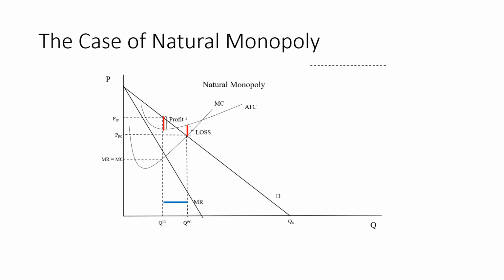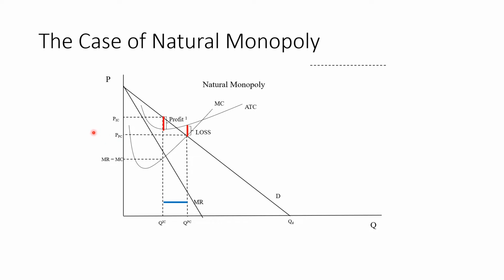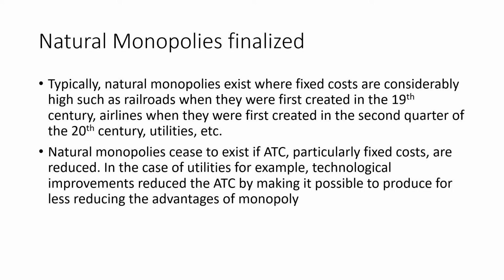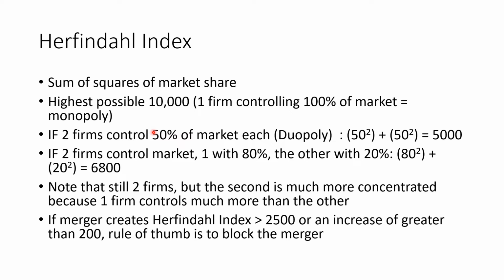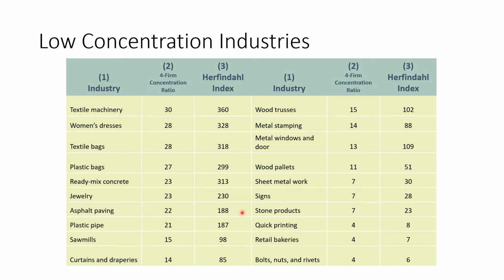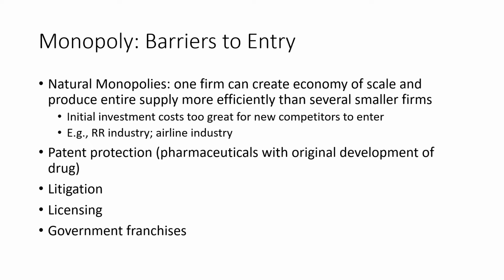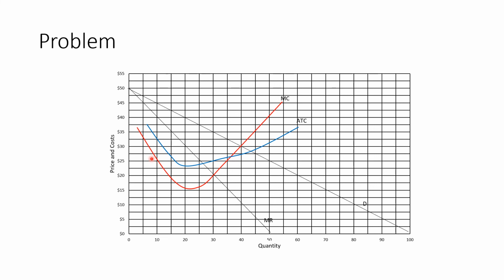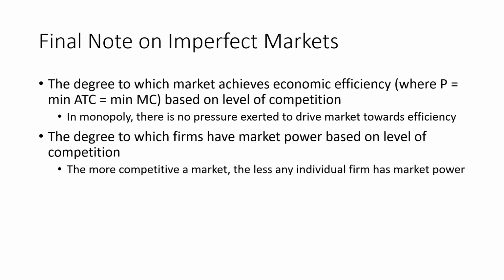1.5.b. Markets pt 2